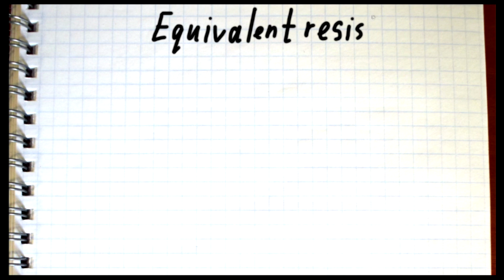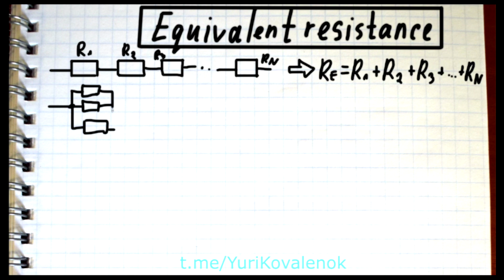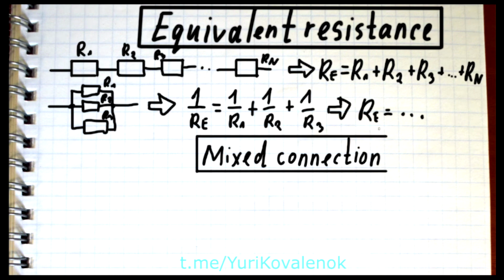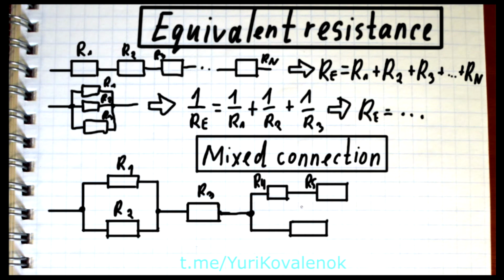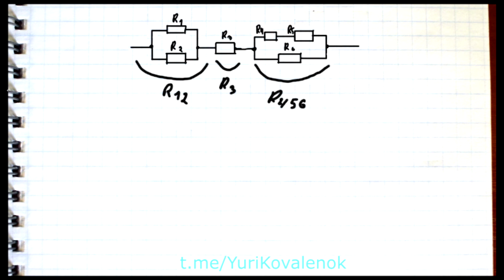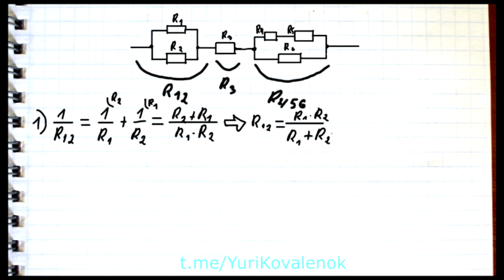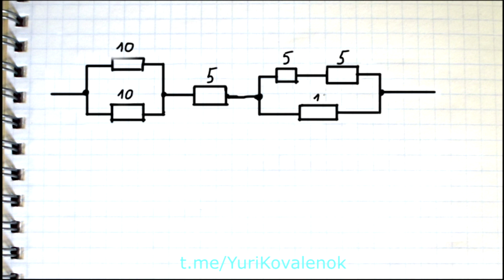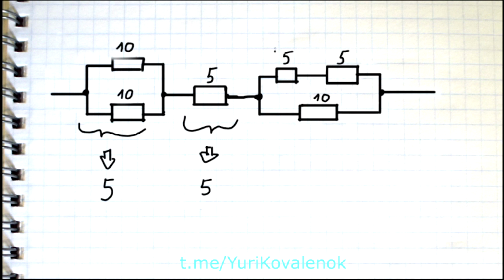Equivalent resistance. Mixed connection of conductors.